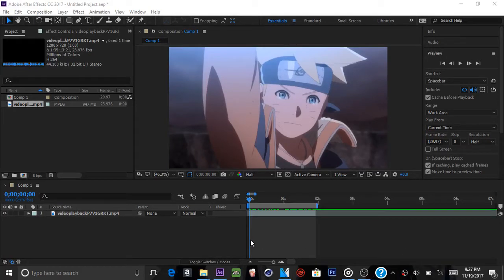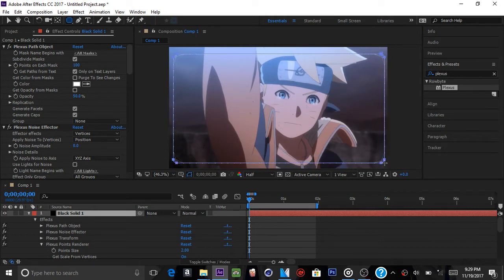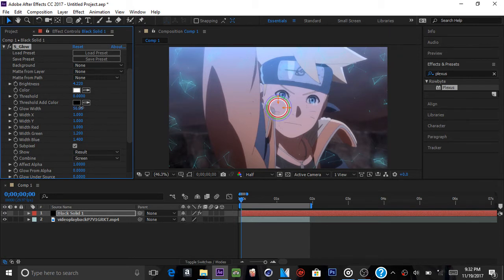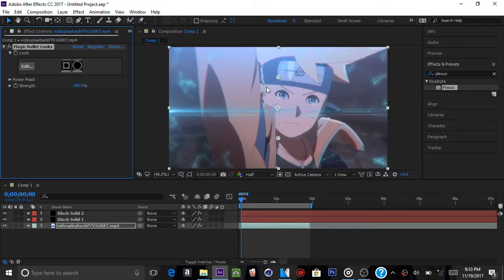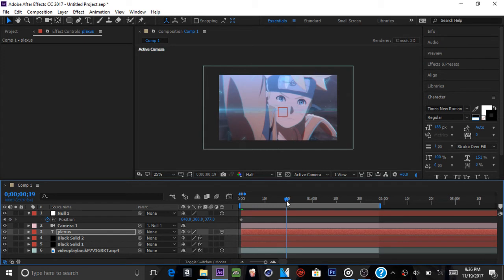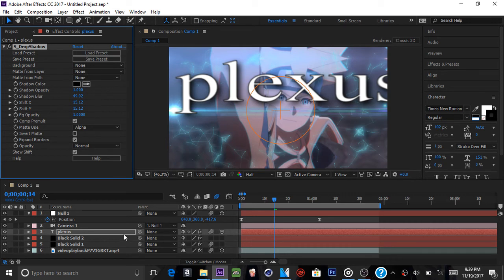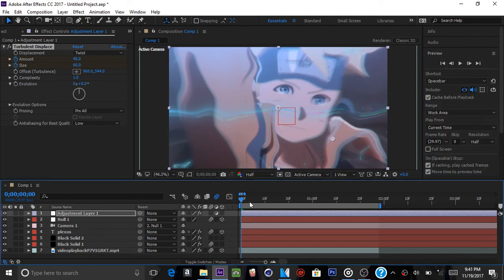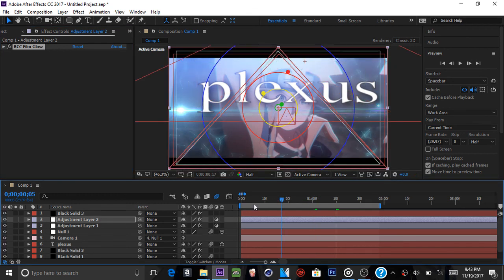Plexus w/ 3d camera tutorial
A plexus tutorial that have been requested hope you all enjoy this tutorial.